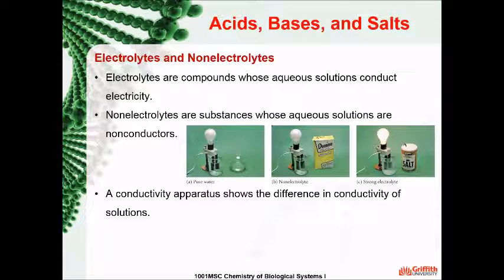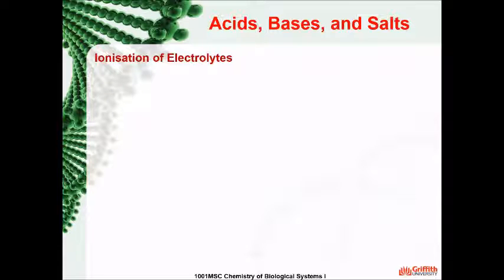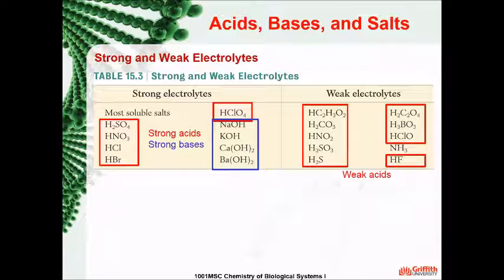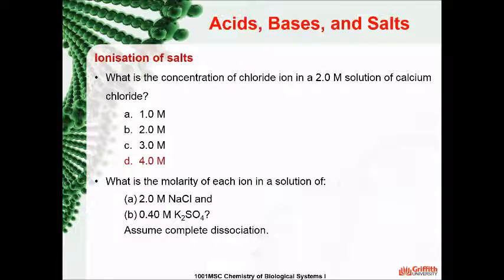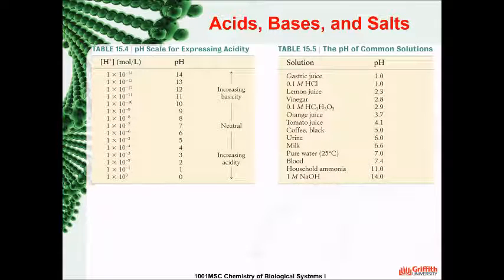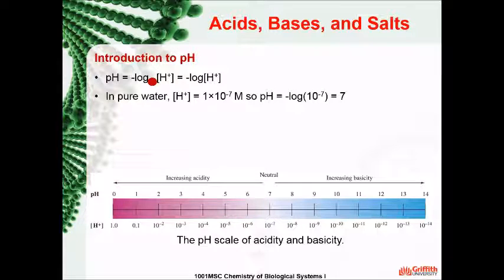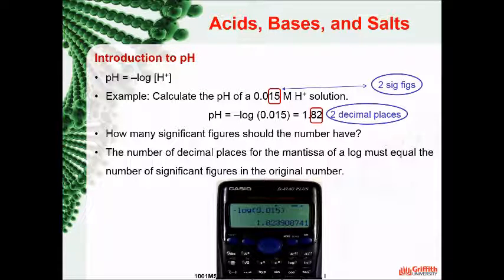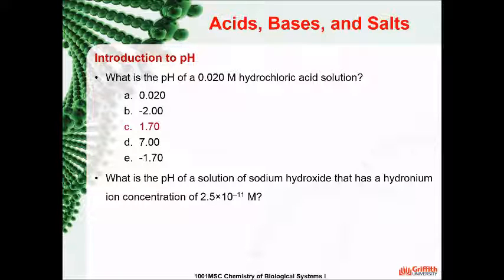100MSC Module 8 Part 2 19min